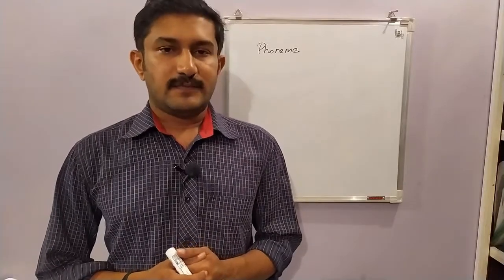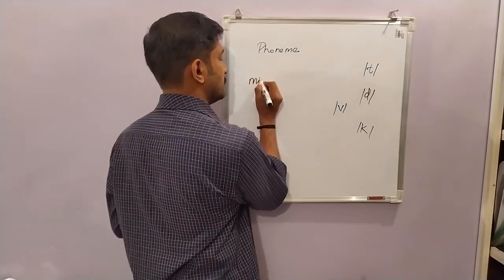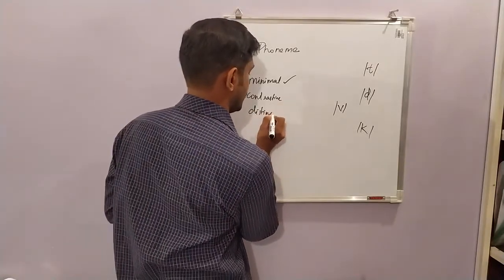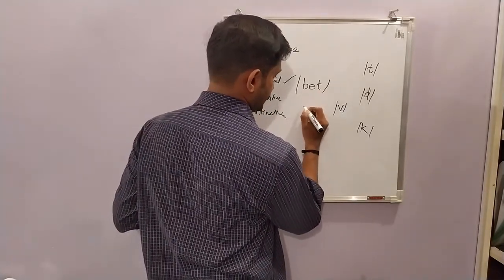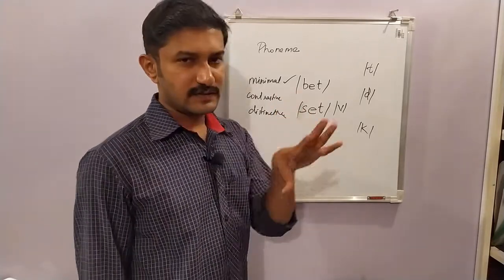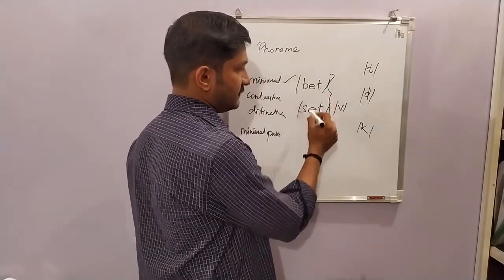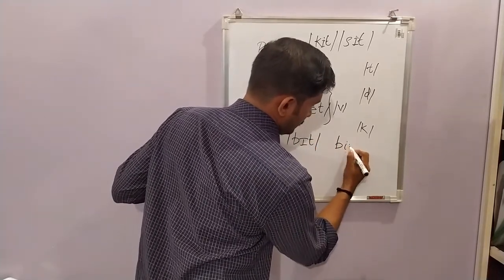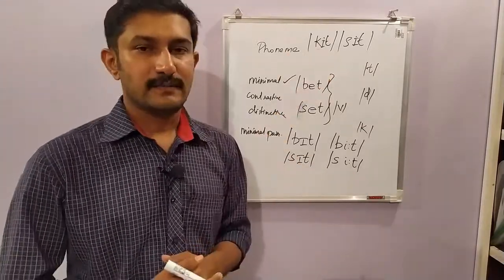PHONEMES AND MINIMAL PAIRS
Academic video on English Phonetics describing the concepts of phonemes and minimal pairs